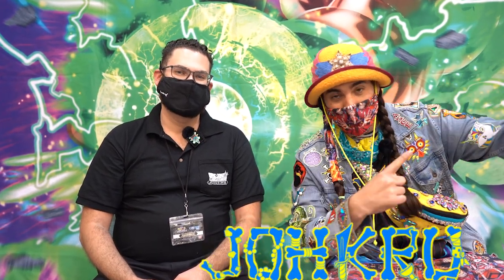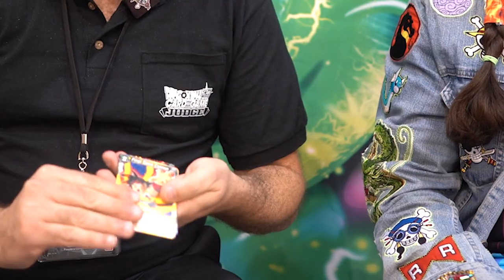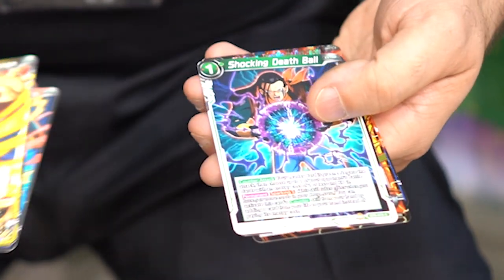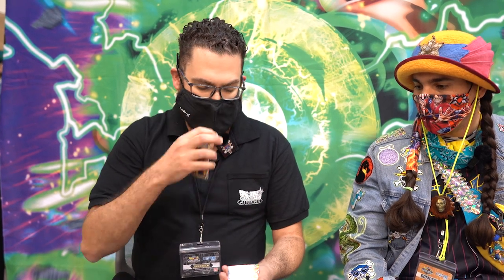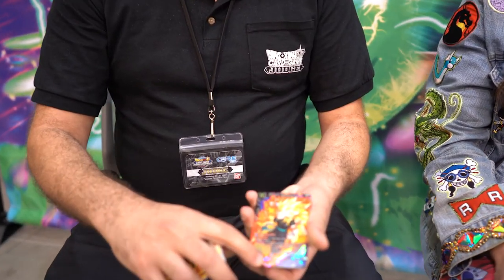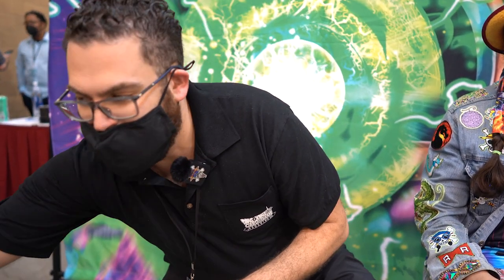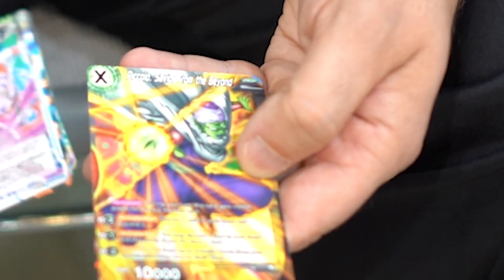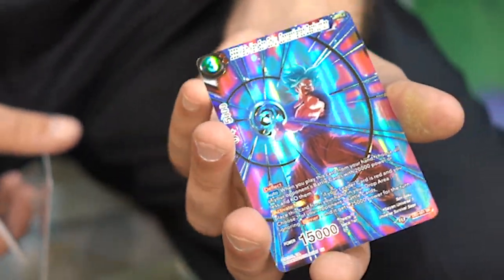Mythic Booster Explained with David Fashbinder - The Man the Myth the Legend - DBS Cardgame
Head Judge David's been getting a lot of questions about what the heck is goin on in these Mythic Booster Packs?!

We decided to sit down and explain what we know about the Mythic Booster Packs and explain how the ratios and rarities work.

Hope this helps explain this new mystical product coming soon!